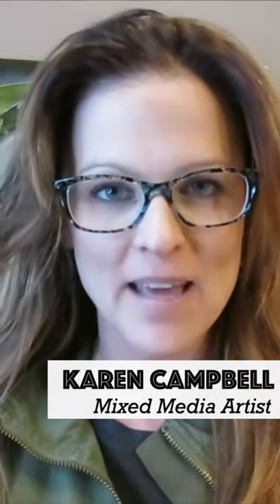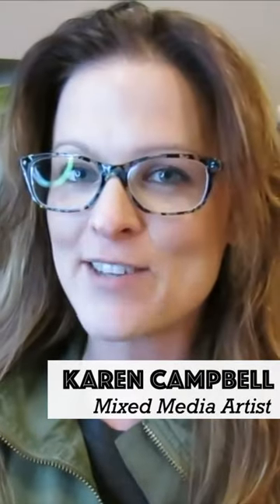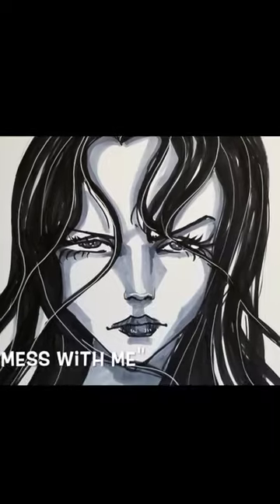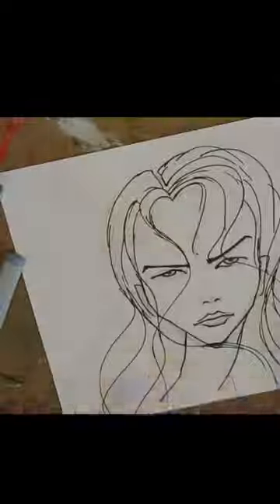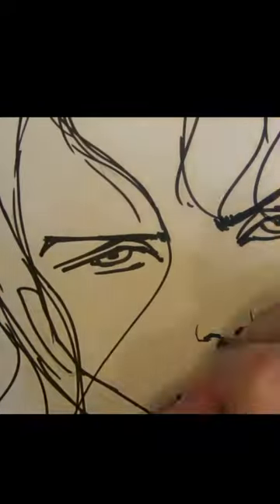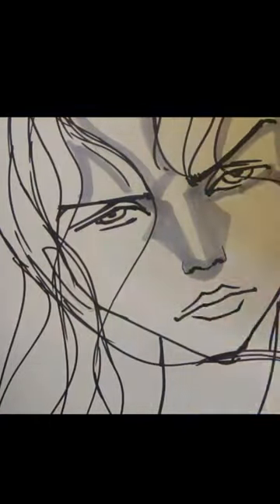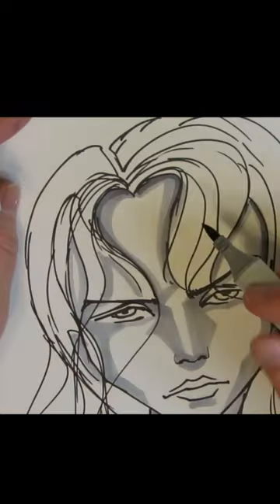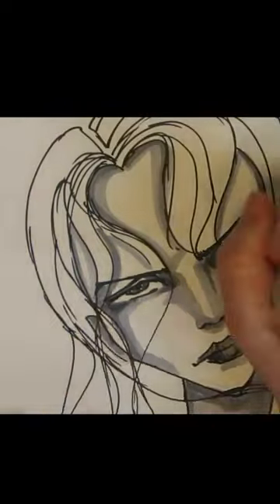How to Draw a SUPER MAD Facial Expression!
Tired of drawing boring-faced girls? Here's a speed lesson on how to infused so PISSED OFF expression into your faces!!!
To watch the real time videos to TONS of extreme (and FUN) expressions visit this playlist on my Mixed Media Channel (there's 7 in all)!

🔴 NEW to DRAWING FACES? You need my FREE FACE DRAWING GUIDELINES cheatsheet! It will help you make your faces more proportional.

🔴 WANNA BINGE